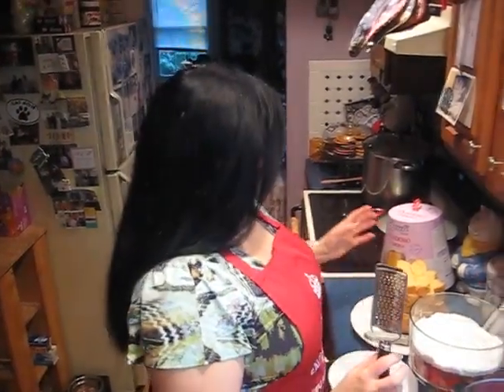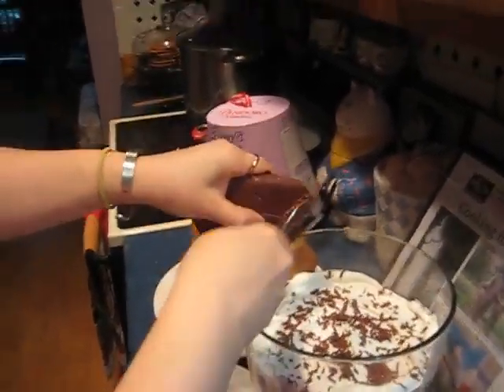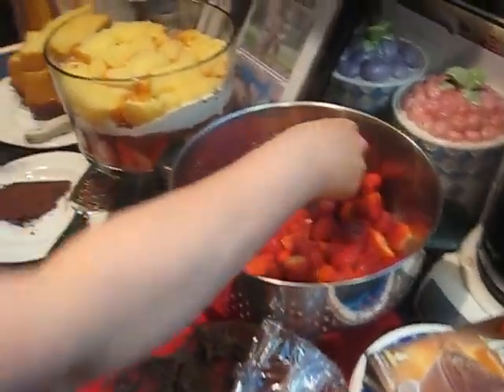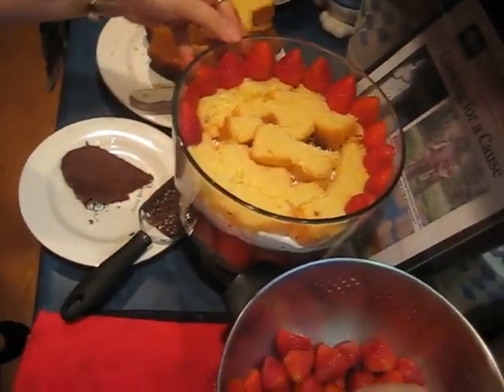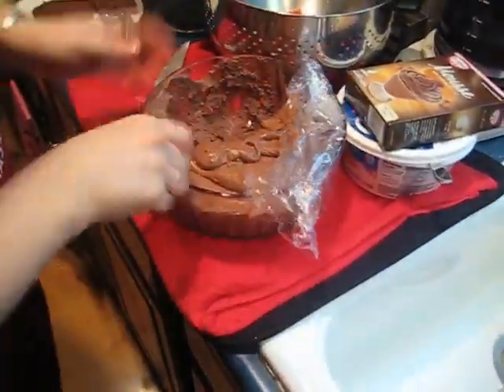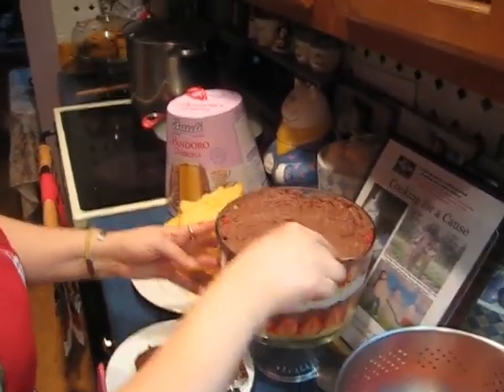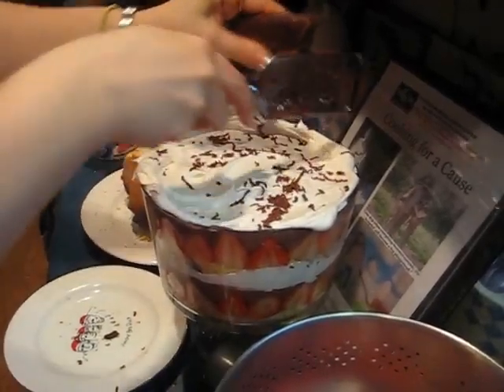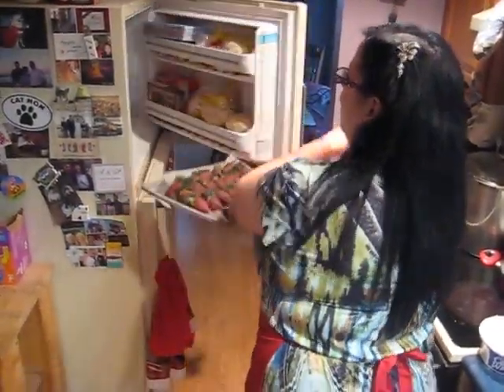Italian Strawberry Shortcake Trifle with Nutella dipped strawberry's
My award winning recipe for the Baulibakeoff photo contest
I won the contest with over 1300 votes & this recipe will make you a
winner too!  Its easy to make and its very light.

Ingredients:
*Purchase 1 delicious Bauli USA Pandora Di Verona Cake
*3 pkgs of fresh strawberry's
*2 pkgs of chocolate mousse with 2 cups of milk to mix
*1 pkg of whipped cream or cool whip
*1/2 cup butter
*1 cup of nutella

Pastry bag
Wax paper
Cooking tray and trifle bowl

*Melt 1/2 cup of butter in microwave

*Add 1 cup of Nutella to melted butter and then stir.

*Put wax paper onto a cookie sheet and fill pastry bag with nutella mixture and make nutella chips by gently squeezing pastry bag. Place in the freezer for 2 hours.

*Take another cookie sheet and put wax paper onto sheet. Dip whole strawberry into nutella mixture coating both sides, place onto wax paper. Place in the freezer for 2 hours.

*Slice the delicious Pandora cake into stripes and fit it in the bottom of the bowl making sure all spaces are filled.

*Wash and slice strawberry's in half, place cut side against the side of the bowl and then fill in the middle with more cut strawberry's

*Mix 2 pkg of chocolate mousse with 2 cups of milk and whip until firm.
Cut mixture in half and spread over the strawberry's. Use a spoon to make mixture go into the little spaces.

*Use half of whipped cream and spread over the chocolate mouse.

* Grate the frozen nutella over the whipped cream.

* Repeat the layers again and garnish the top with nutella dipped strawberry's and homemade nutella chips.

*Refrigerate until ready to serve.